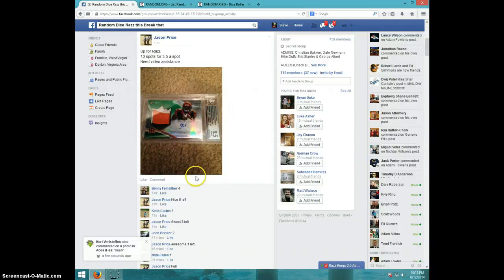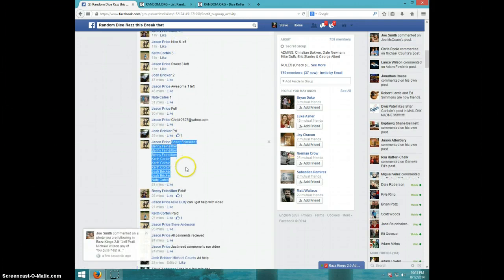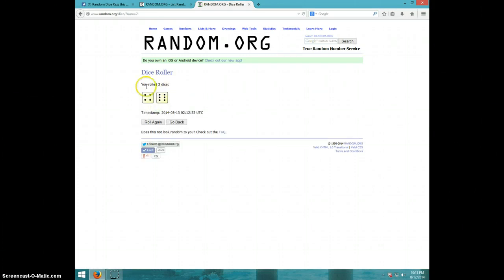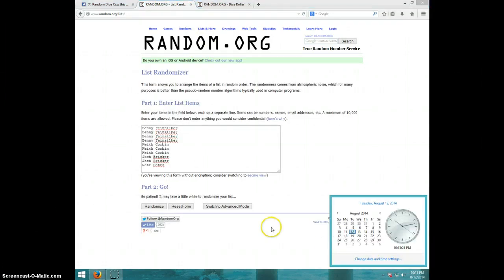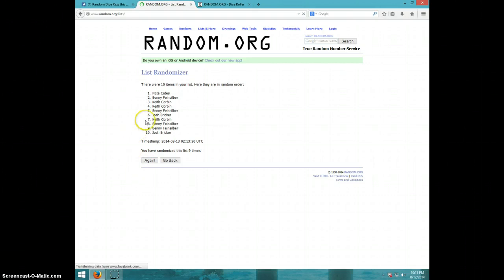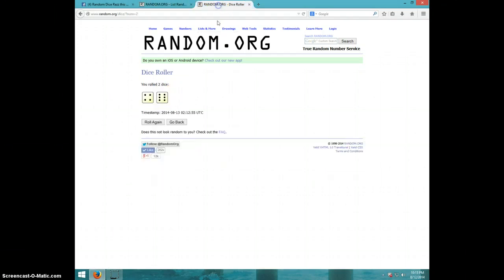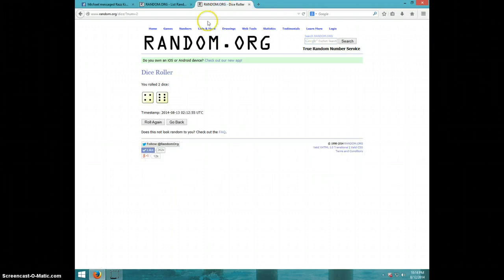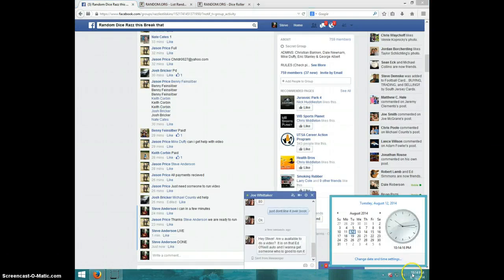GIO BERNARD 8.5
JASON PRICE